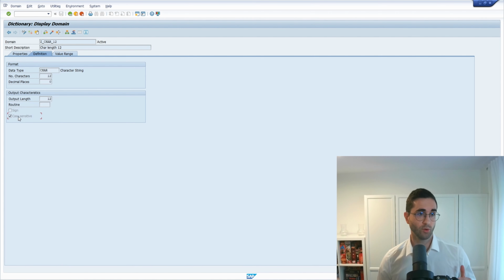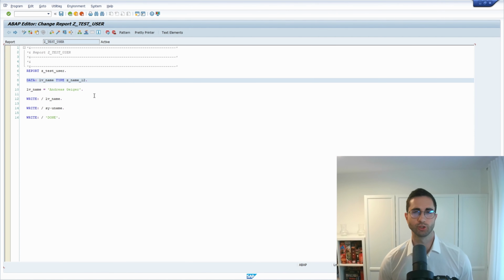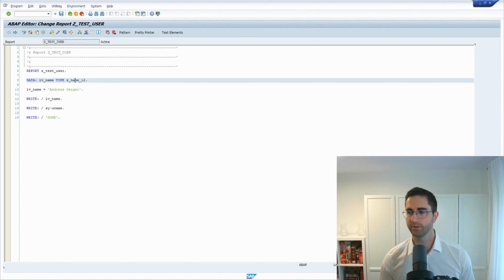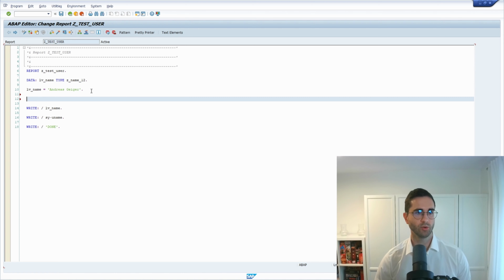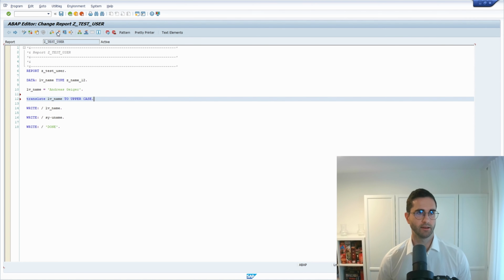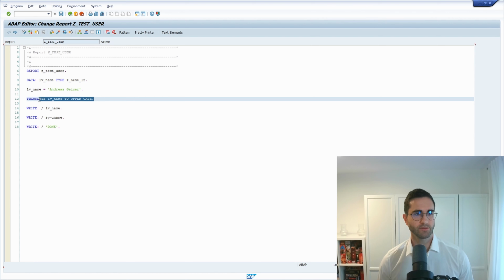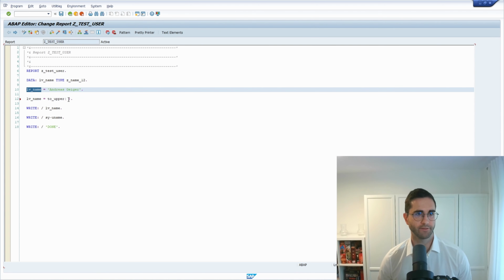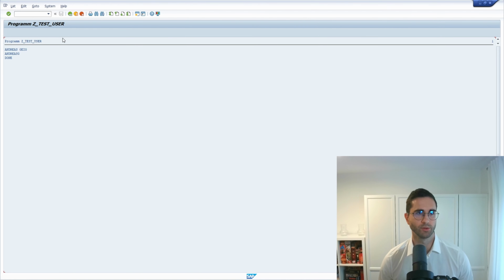To Upper Case in ABAP | ABAP Tip #36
Learn how to convert strings into upper case easily into ABAP.

🎬 Content Timestamps:
00:00 - Intro
00:17 - Case-sensitive
01:02 - Upper case in ABAP
03:07 - Outro